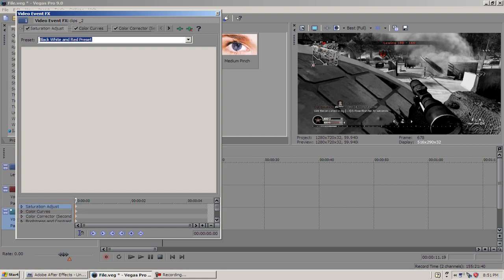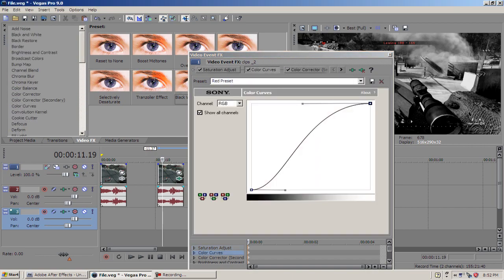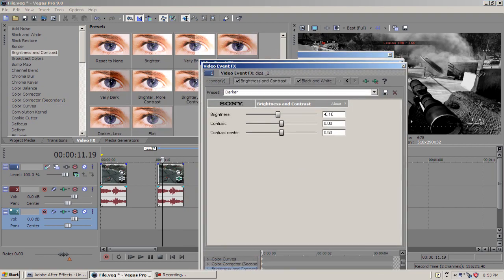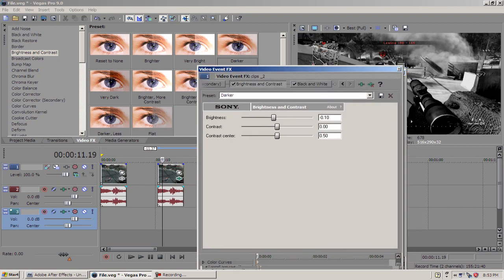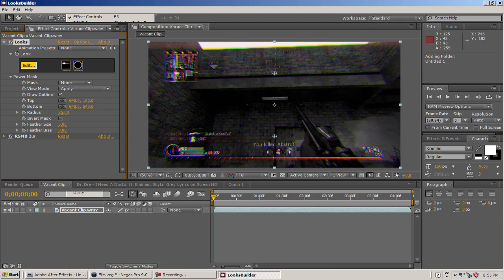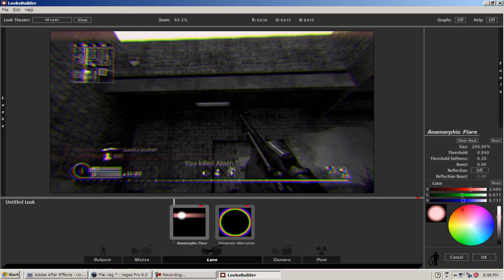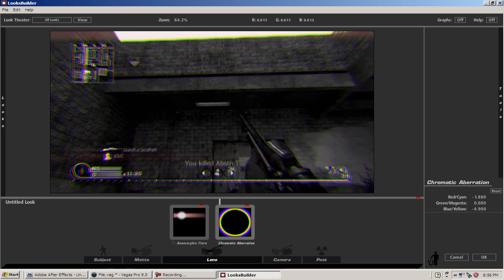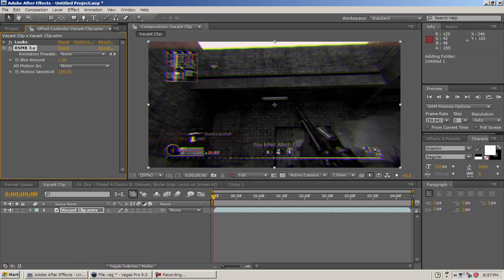Tutorial | Red Black and White Color Correction Call of Duty 4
Here is the tutorial that I showed a preview for about a week ago, I never had time to get around to making it and I am sorry for that. Anyway enjoy the tutorial, if you have any questions ask them.

**Note I will never make a tutorial on how to get a program or plugin for free, it's illegal to do so find out how to do it at your own risk.**

- dRN3z